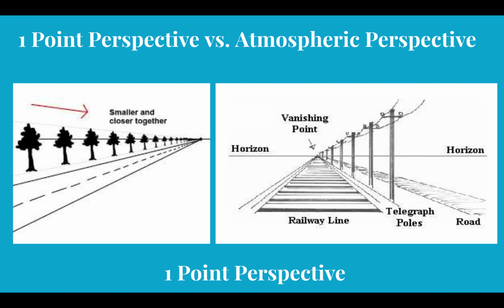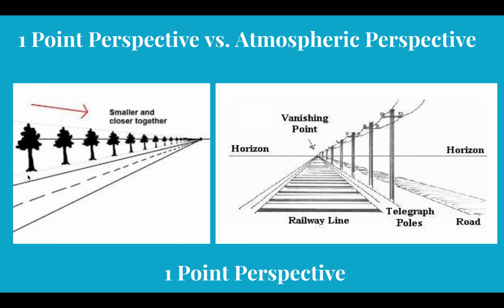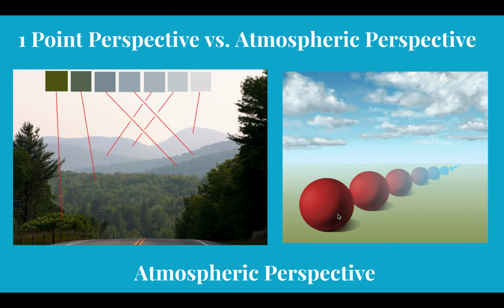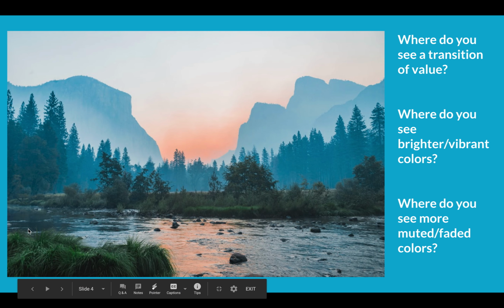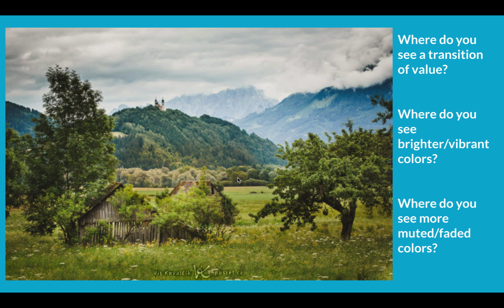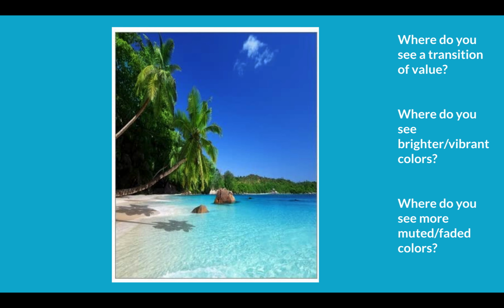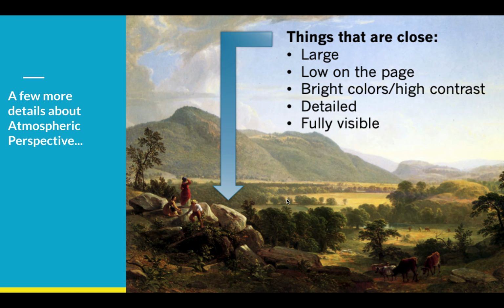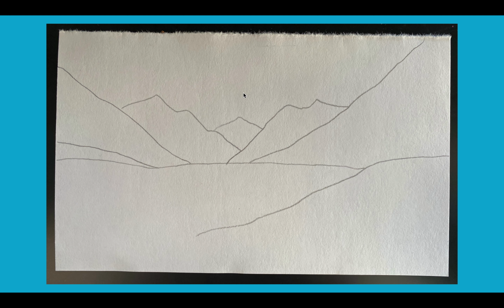Landscape Painting: Value and Depth